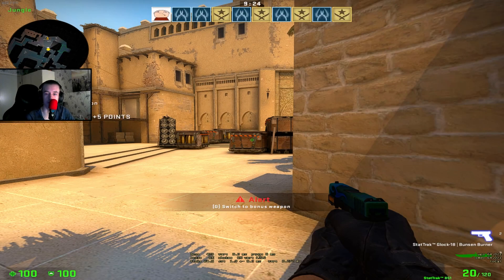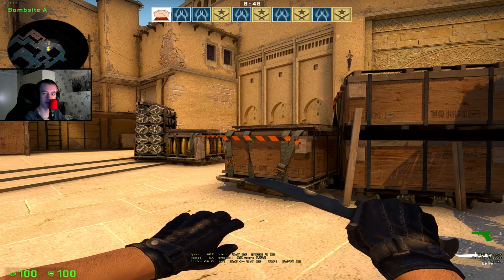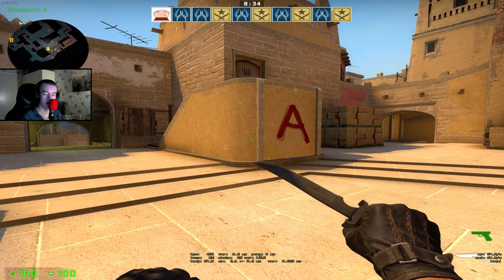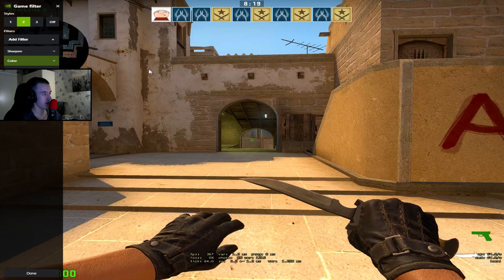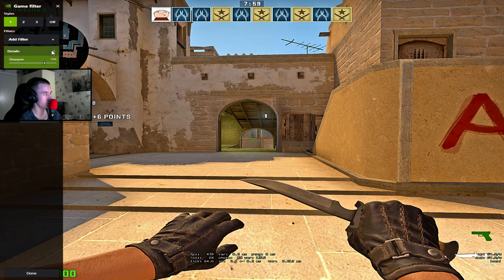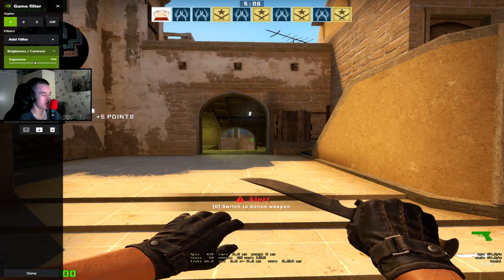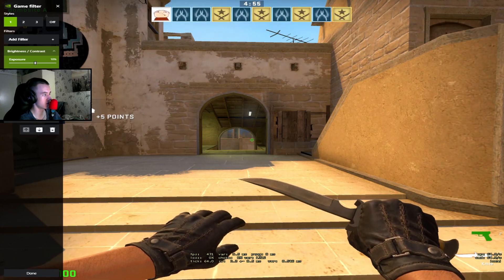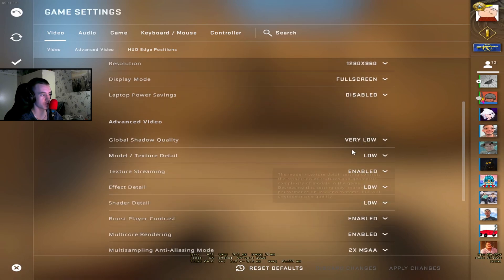HOW TO MAKE ANY GAME LOOK BETTER - NVIDIA GAME FILTER TUTORIAL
This video is about a FEATURE of NVIDIA GRAPHICS CARDS, Where u can modify pretty much whatever u want in like 90% of GAMES.
Im going over the best settings in MY OPINION but you can use whatever.

TO MAKE IT WORK IN CSGO : -allow_third_party_software

MY LAUNCH OPTIONS : +mat_queue_mode 2 -USEALLAVALIBLECORES -threads 16 -allow_third_party_software +fps_max 0 -high -refresh 165 -nojoy +r_dynamic 0 -fullscreen +mat_disable_fancy_blending 1 -novid

BUT MAKE SURE TO CHANGE THE REFRESH TO YOUR MONITORS REFRESH RATE!

AND THE AMOUNT OF THREADS!

Ask Me About The Music :)